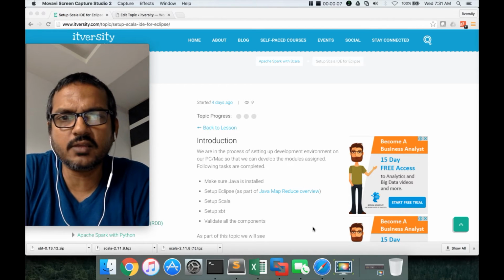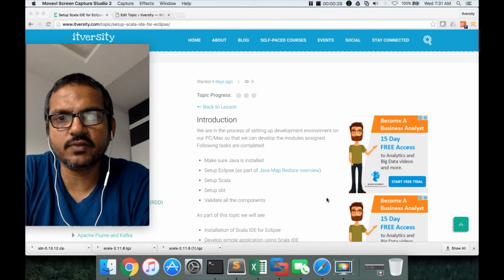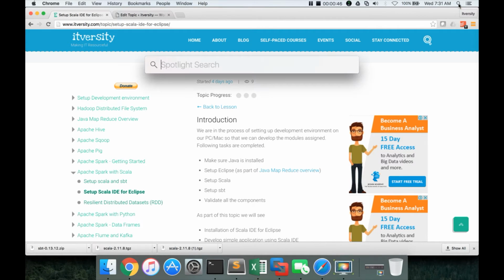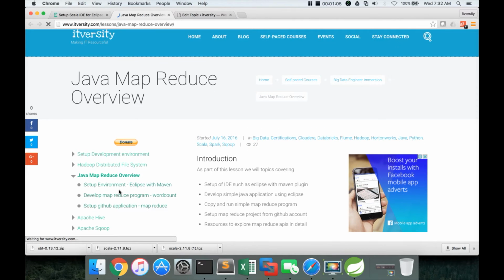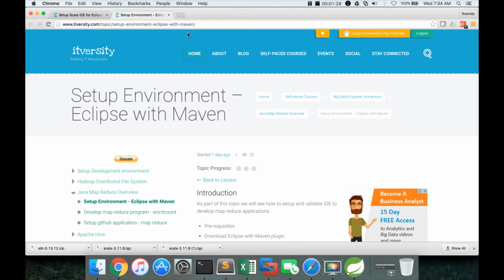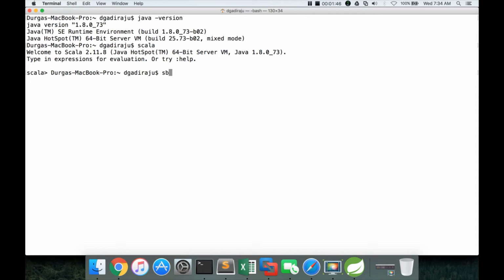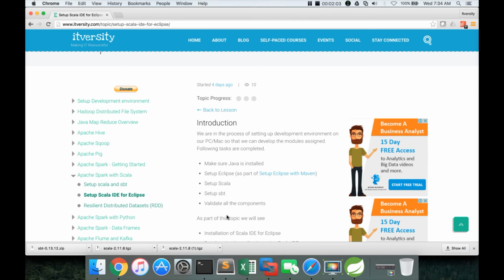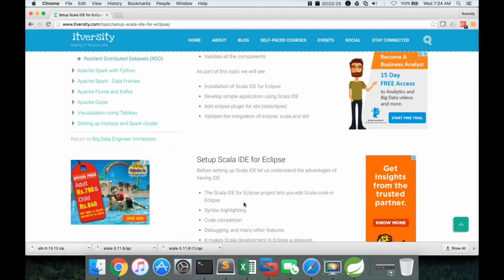Scala - Setup Scala IDE for Eclipse - Introduction